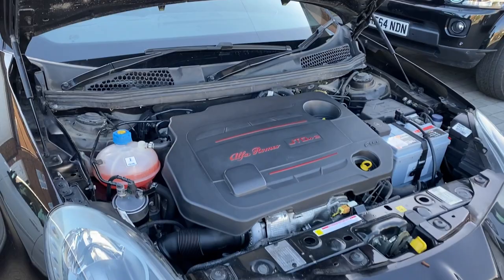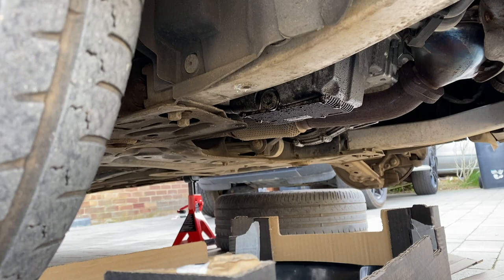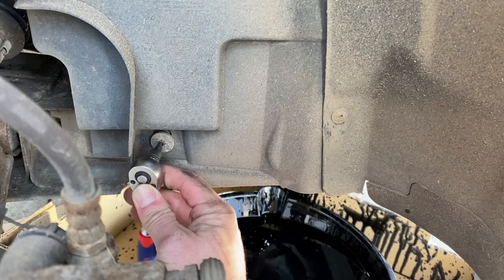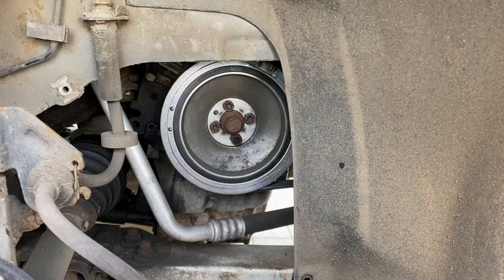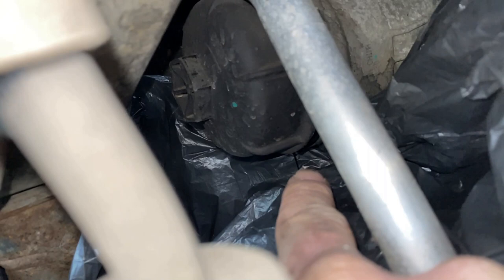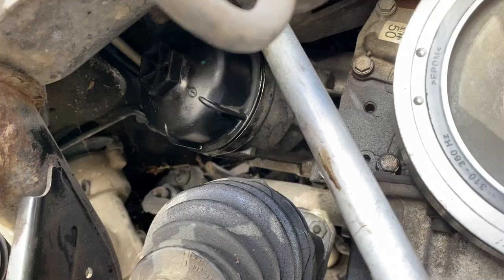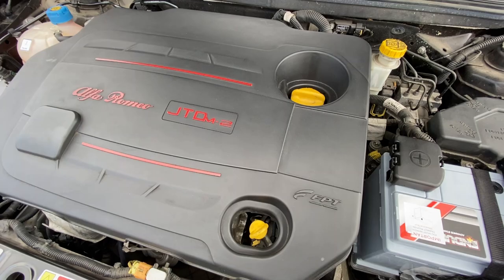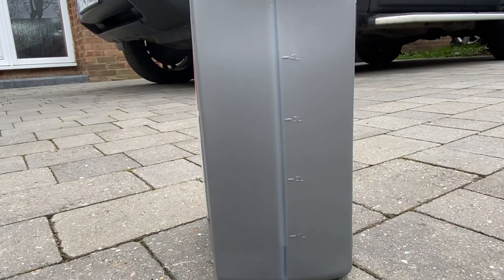Alfa Romeo Giulietta Change Oil and Oil Filter Success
In this "How to" Alfa Romeo Giulietta video we change the oil and oil filter, and show you a useful tip to keep things tidy and clean. Another success, no failures today...

Please like and Subscribe to the Channel to see our other "how to" & "repair" videos and "things you wish you knew earlier", that are uploaded already, and will be getting posted soon with everything from Battery replacement, Trunk / Boot Wiring Looms, Air Filter, Cabin Pollen Filter, MAF Mass Air Flow Sensor Fix Cleaning, PCV valve, Fuel / Gas Filter, Steering Fault Codes Fixed, Passenger Airbag Light, Electric Windows, Anti Roll bar / Front and Rear Sway bar Bushes, Drop Links, Brake Discs, Brake Pads, Brake Fluid Flush, Rear Springs, MOT Preparation, and a whole lot more to come.

In questo video "How to" Alfa Romeo Giulietta cambiamo l'olio e il filtro dell'olio, e ti mostriamo un consiglio utile per mantenere le cose in ordine e pulite. Un altro successo, nessun fallimento oggi ...

Per favore, iscriviti al canale per vedere i nostri altri video "come" e "riparare" e "cose ​​che vorresti sapere prima", che sono già caricati e verranno pubblicati presto con tutto, dalla sostituzione della batteria, al bagagliaio / avvio Cablaggio, filtro dell'aria, filtro antipolline dell'abitacolo, pulizia fissa del sensore del flusso d'aria di massa MAF, valvola PCV, filtro carburante / gas, codici di errore dello sterzo fissi, luce airbag passeggero, finestrini elettrici, barra antirollio / boccole barra antirollio anteriore e posteriore, caduta Collegamenti, dischi dei freni, pastiglie dei freni, lavaggio del liquido dei freni, molle posteriori, preparazione del MOT e molto altro ancora.